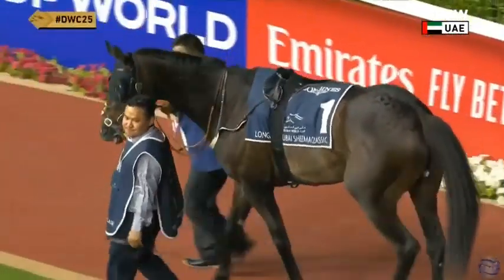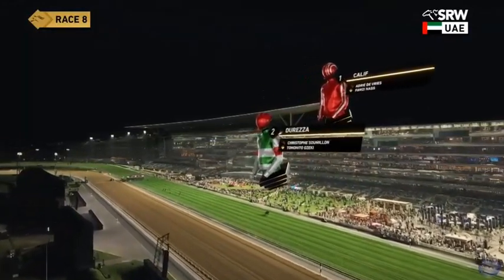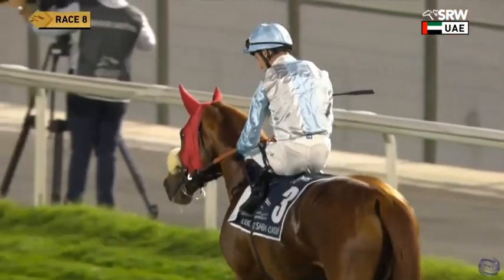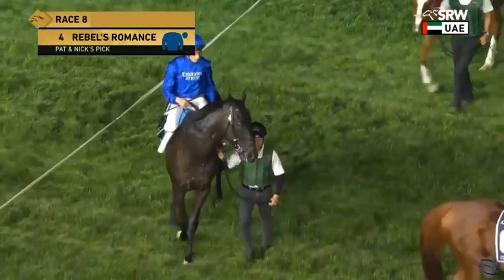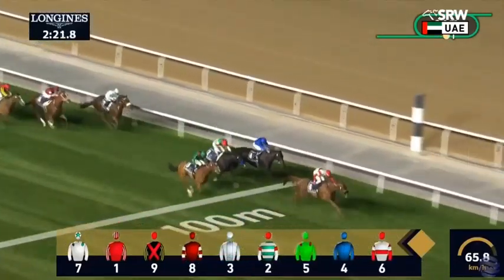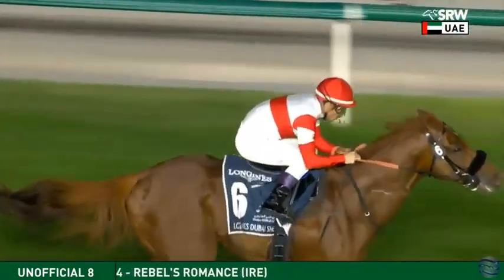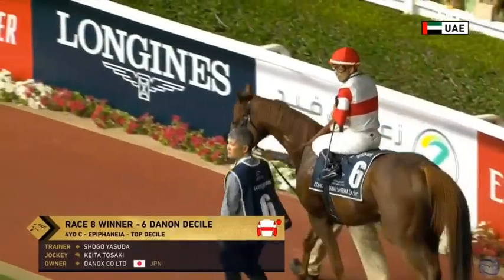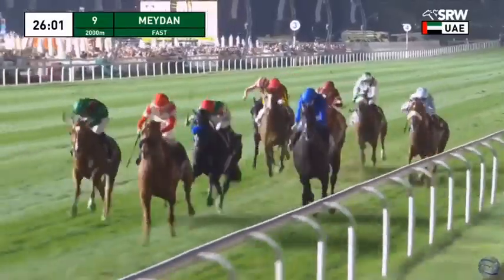2025 DRC DUBAI Sheema Classic FULL PRE - POST RACE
2025 DRC DUBAI  Sheema Classic FULL PRE - POST RACE 5 April

Racing UK / SRW / Dubai Racing Club Vision

See